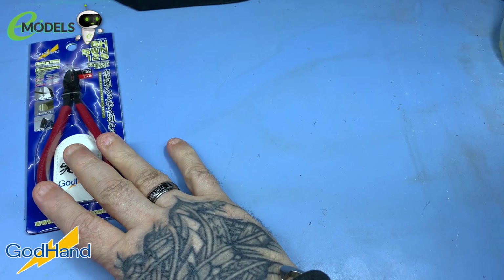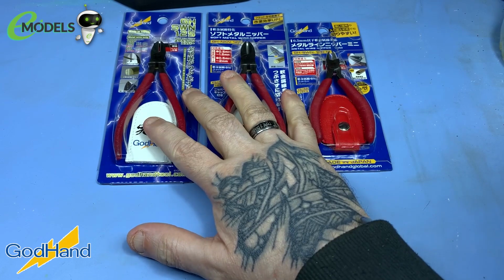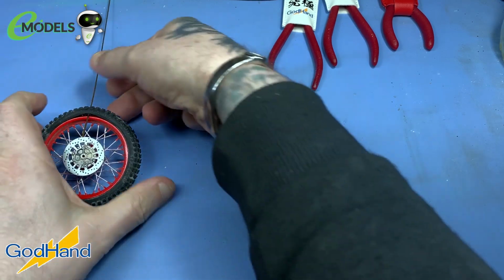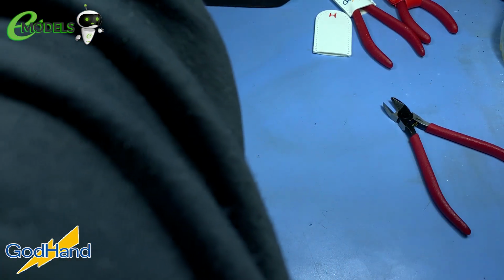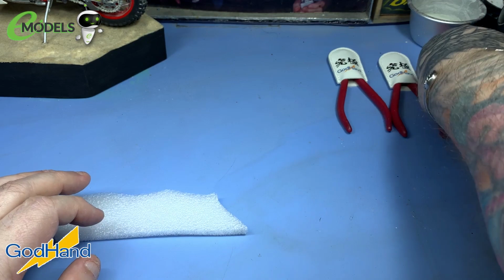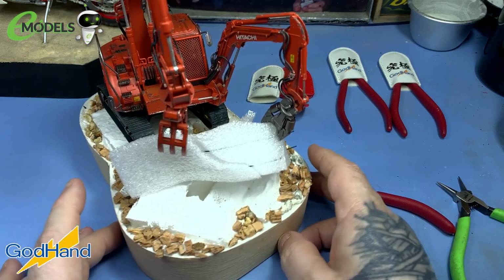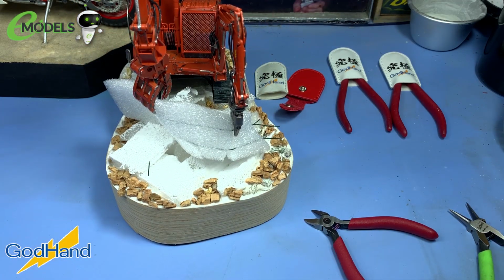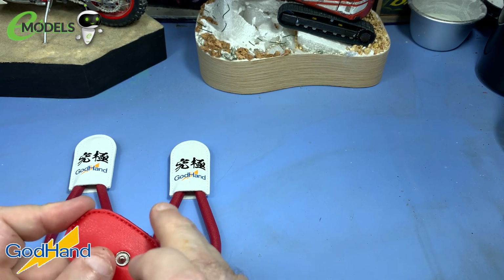GodHand Metal Nippers.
Join eModels official video build team member Festa as he tries out various GodHand Metal Nippers.

In this video, he coos excitedly over these really cool GodHand Products.

Get these for yourself and build along:

GodHand Nipper For Metal Wires Made In Japan # GH-SWN-125

GodHand Soft Metal Nipper # NKN-125

GodHand Mini Metal Wire Nipper # SWN-100-M